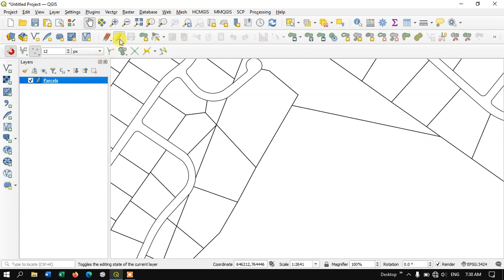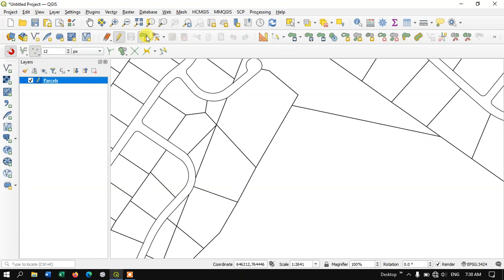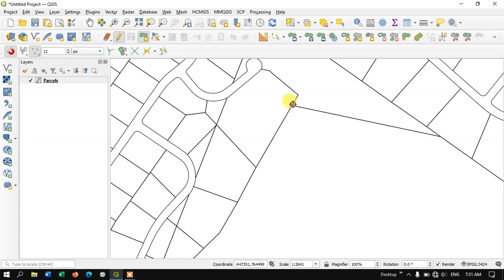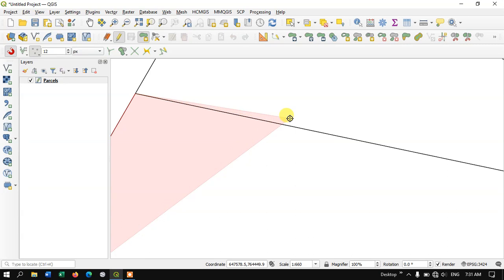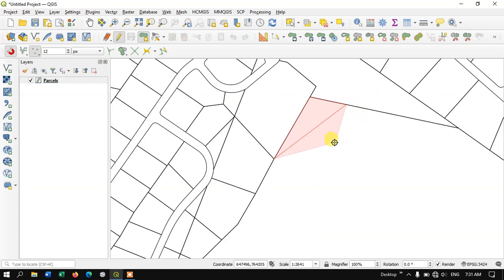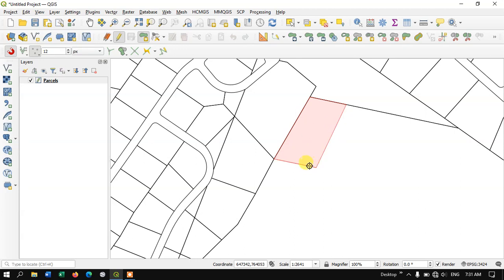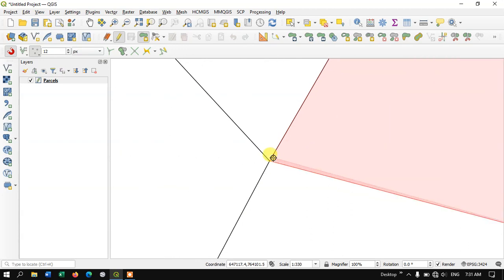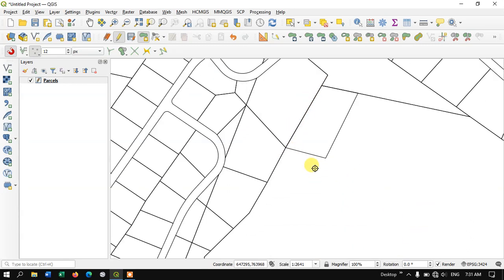How to undo a polygon or line in QGIS | Digitizing Errors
In this video i will show how to undo the last step while drawing a polygon / line in QGIS. Please use BACKSPACE button.